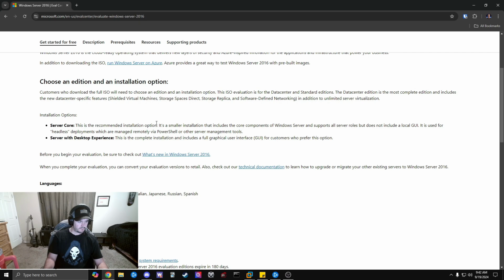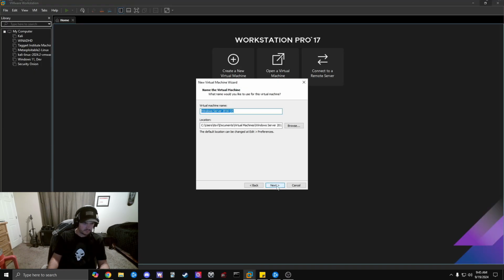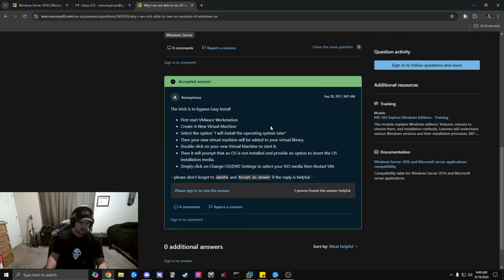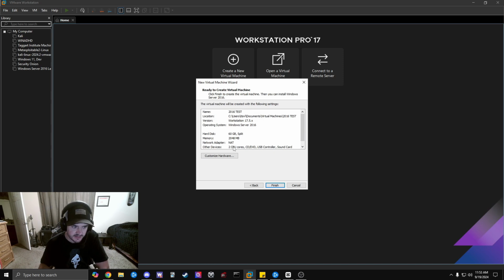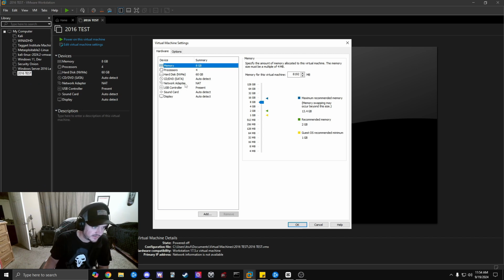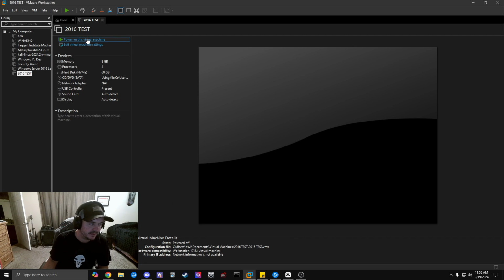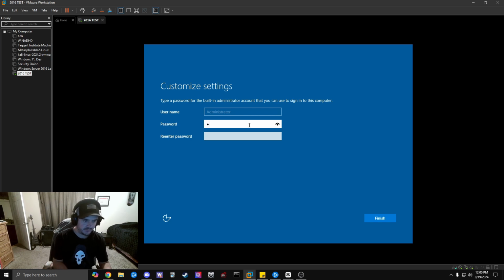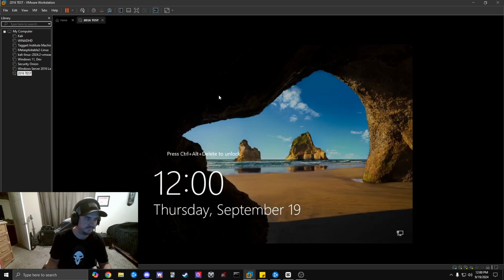Installing Microsoft Windows 2016 Server with VMWare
In this video I followed a Kevtech IT Support video on installing Windows Server 2016. This video covers installing it with VMware. Here is a link to his video where he uses VirtualBox.

Skip to correct way to install 2016 on VMWare - 2:08